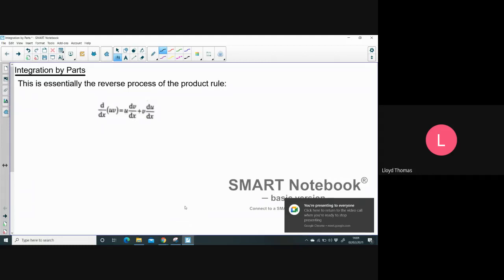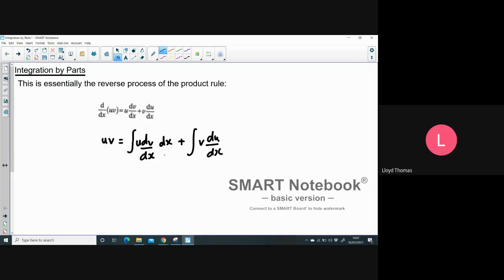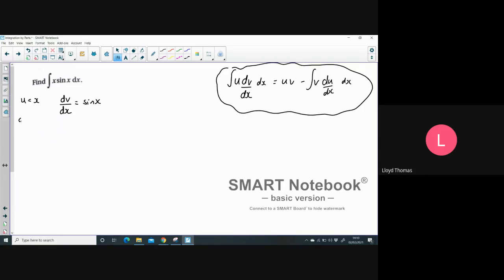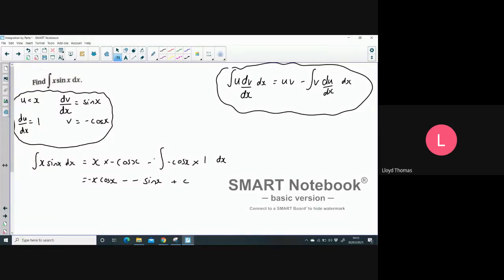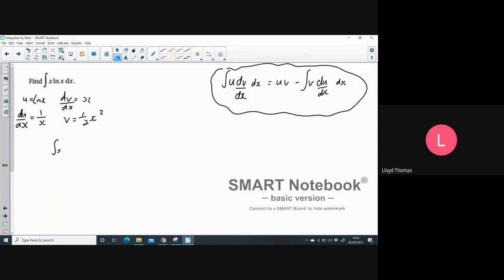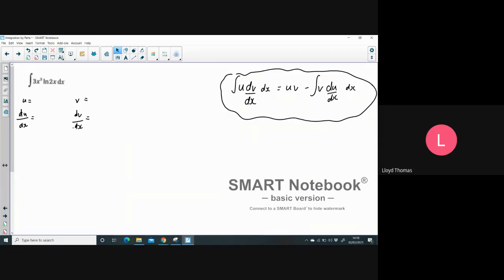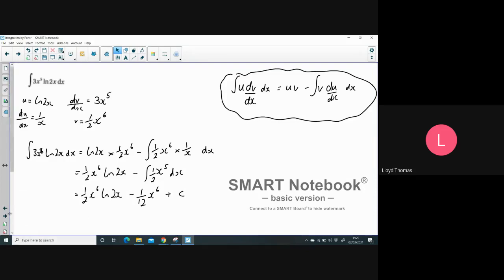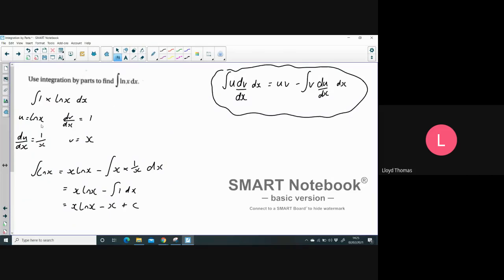Integration By Parts